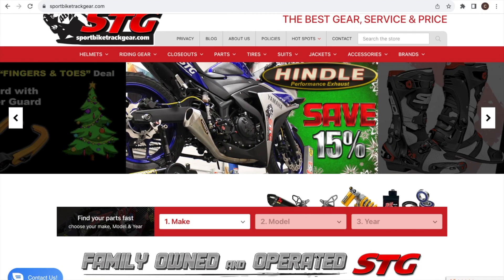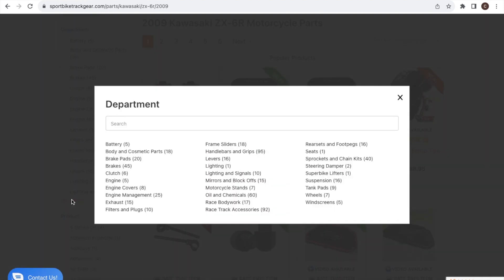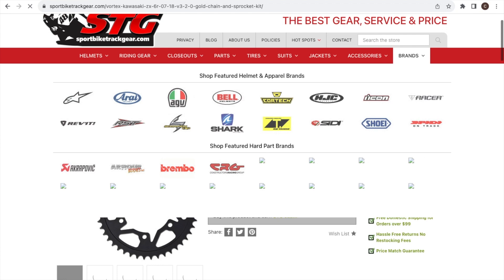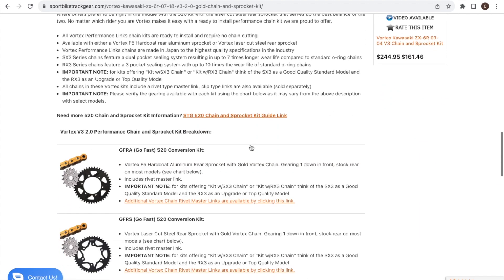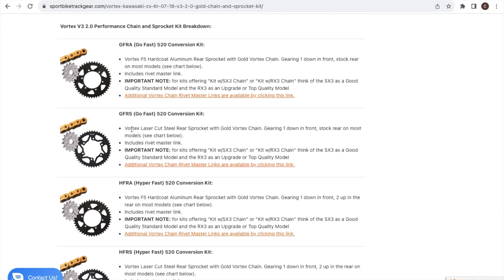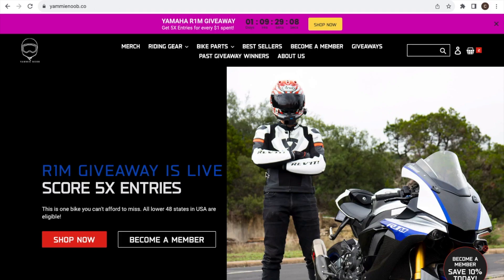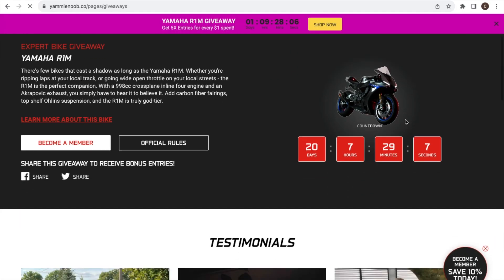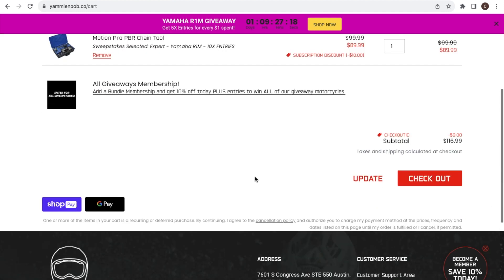Ordering: Vortex Sprocket Kit & Motion Pro PBR Chain Tool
Ordering the GFRS Vortex Sprocket Kit from Sportbiketrackgear and ordering the Motion Pro PBR Chain Tool from Yammienoob.

Upcoming video's: Install of Vortex Sprocket Kit, Moore Mafia ECU Flash, Next bike build (Need suggestions)

Sportbiketrackgear.com
Yammienoob.co

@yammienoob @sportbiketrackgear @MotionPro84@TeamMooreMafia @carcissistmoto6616